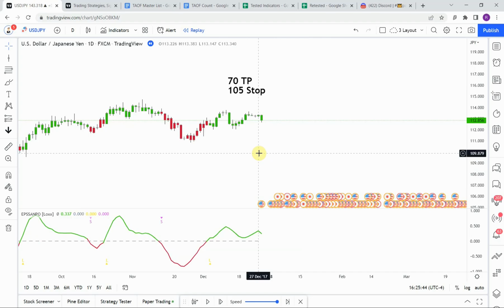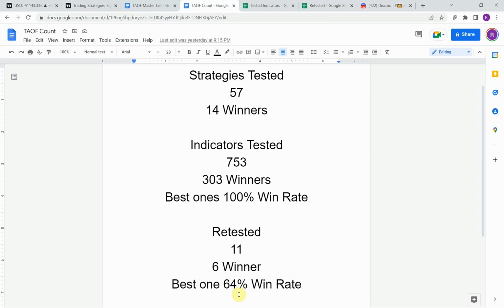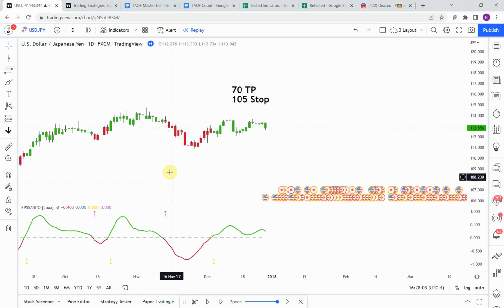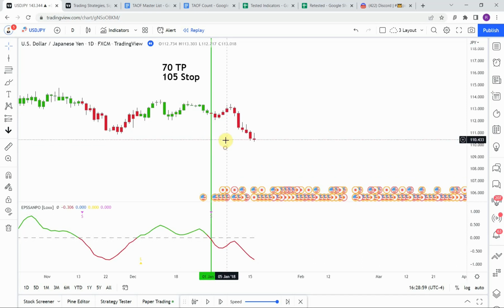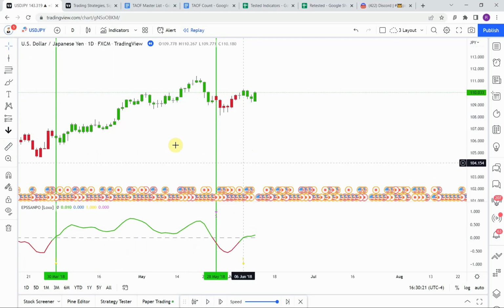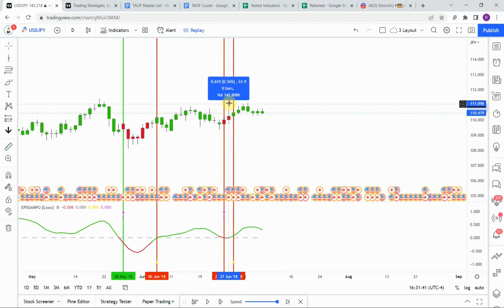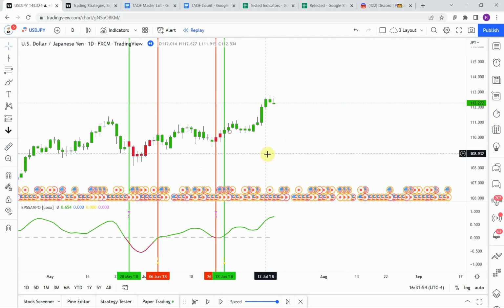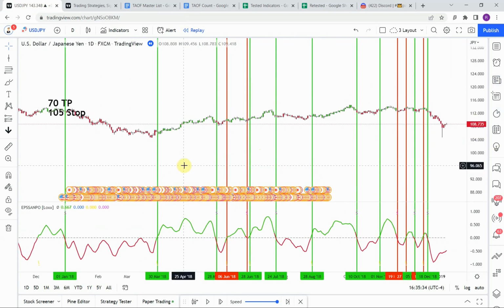Best Entry Indicator Tradingview | End Pointed SSA of Normalized Price Oscillator Indicator Testing